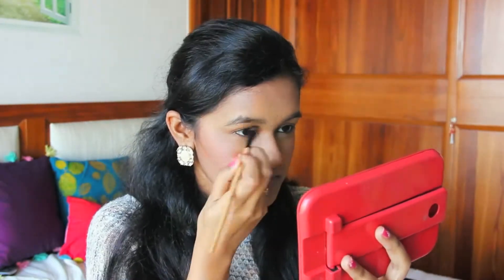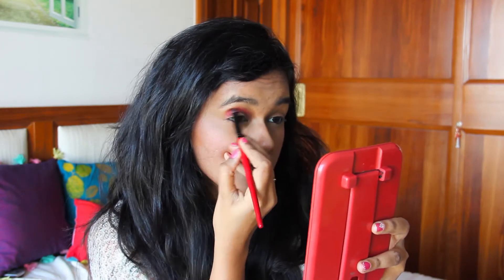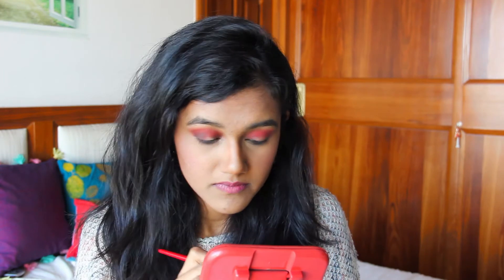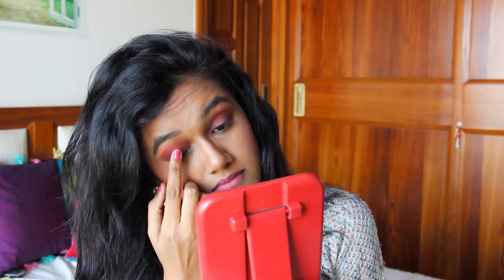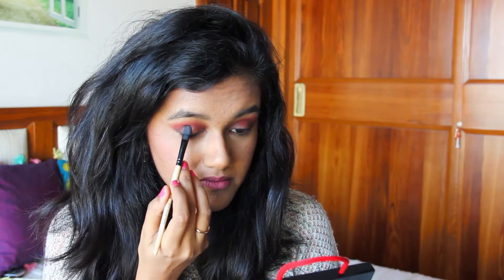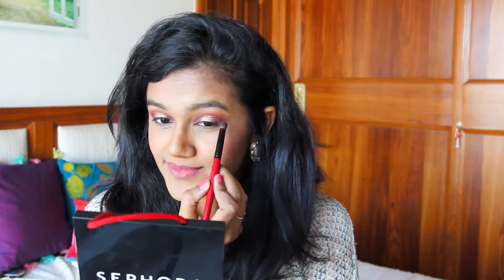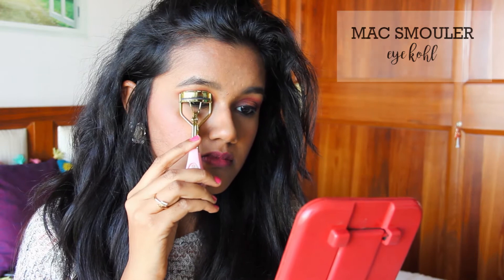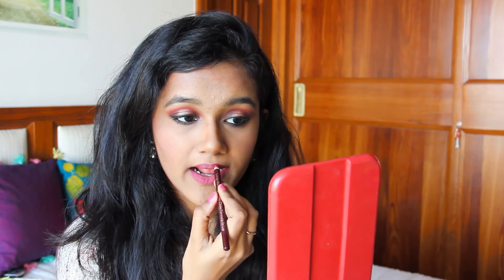Halo eyes | Make up tutorial | Disha Gangar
I love you'll!